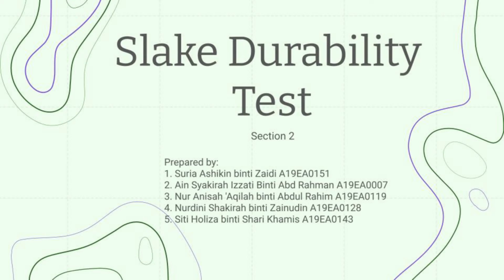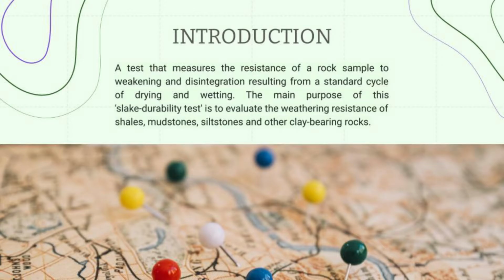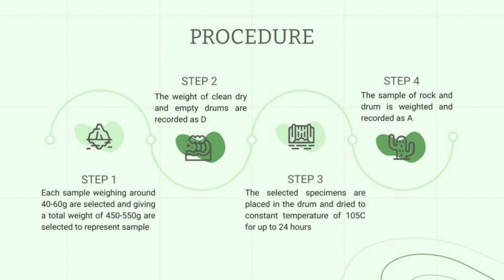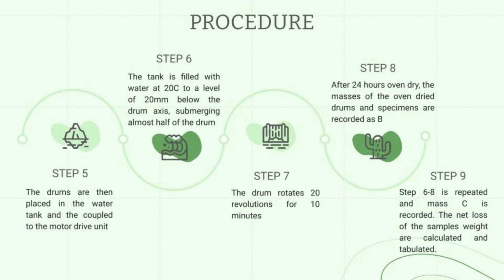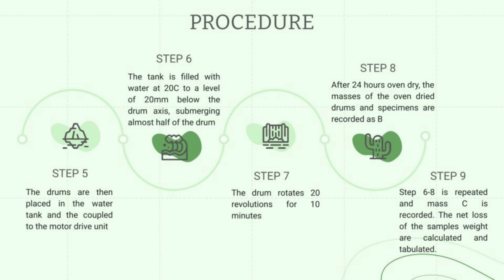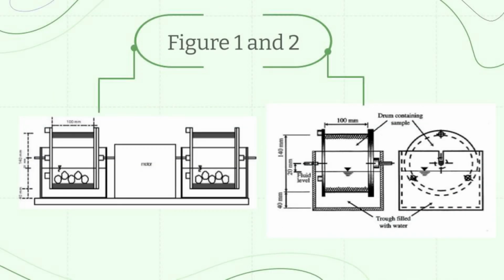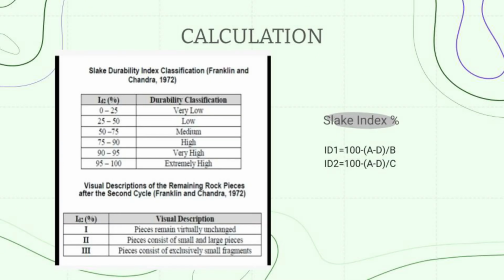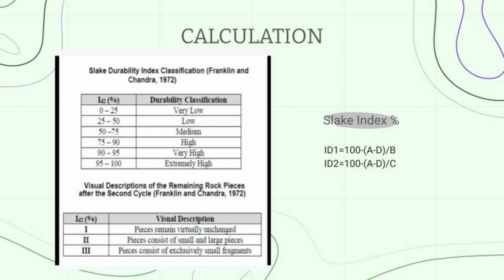SEAA2712-02: Group 5 Slake Durability Test